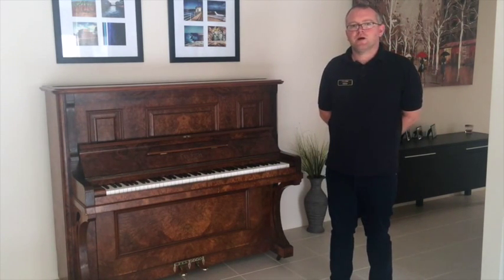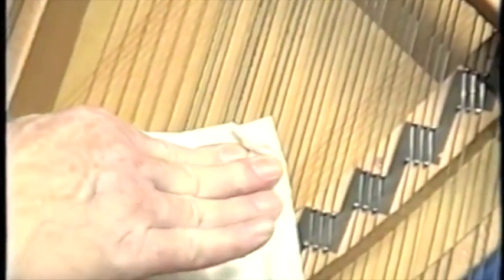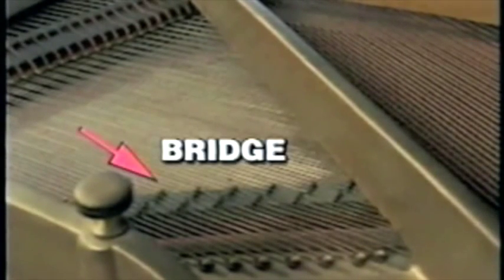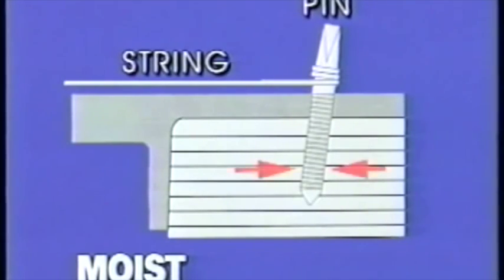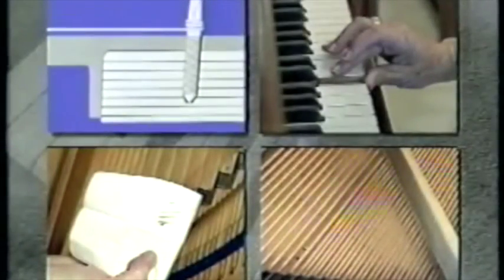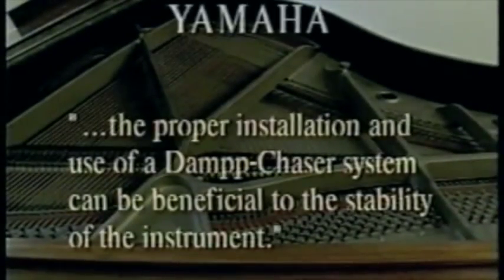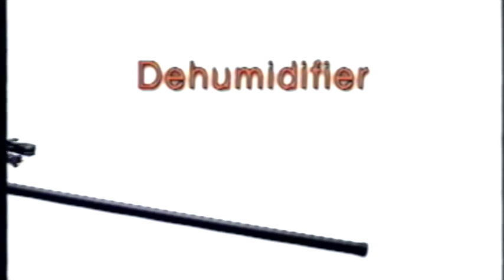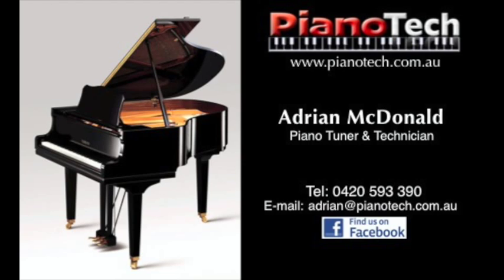Dampp Chaser Piano Life Saver | PianoTech Perth WA Piano Tuning & Repairs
Dampp Chaser Piano Life Saver, Available from PianoTech Perth WA.